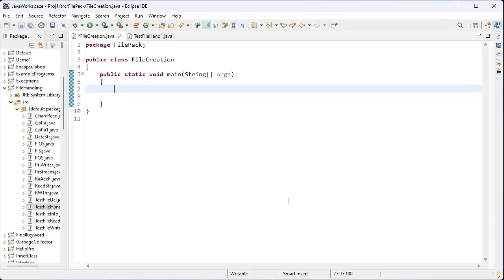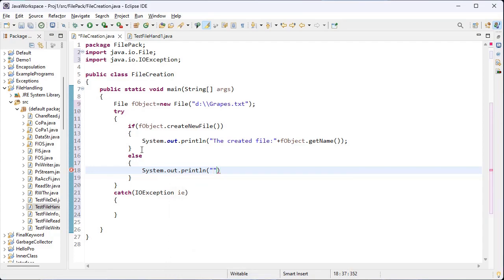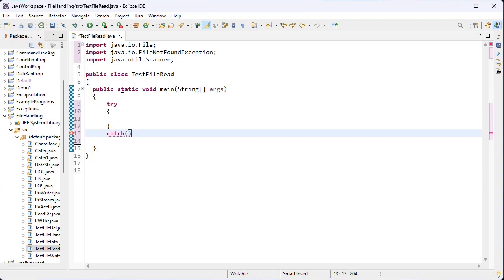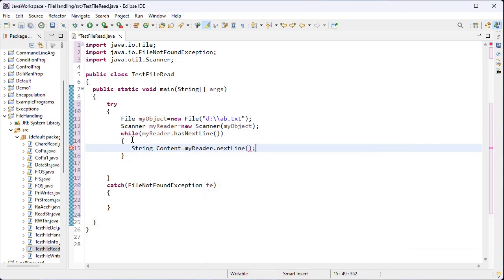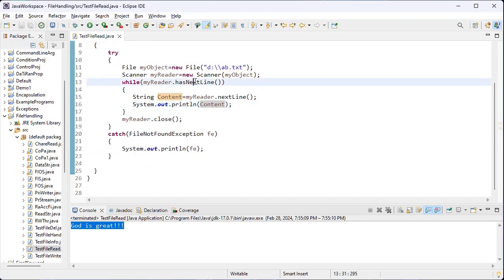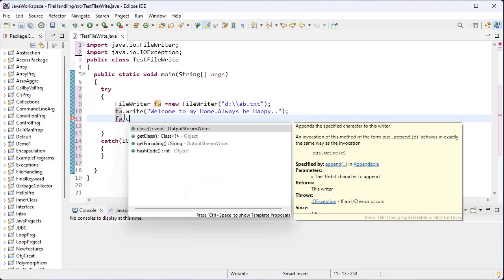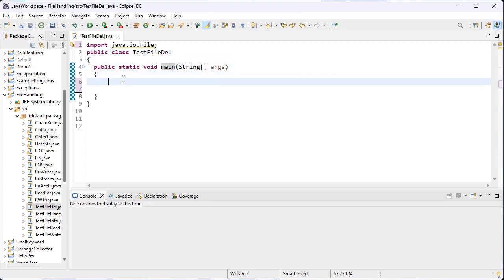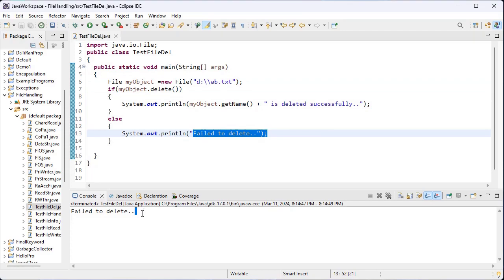Java Tutorial |File Handling|Create,Read,Write and Delete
Create a File:
To create a file in Java, you can use the createNewFile() method. This method returns a boolean value: true if the file was successfully created, and false if the file already exists. Note that the method is enclosed in a try...catch block. This is necessary because it throws an IOException if an error occurs (if the file cannot be created for some reason).
To create a file in a specific directory (requires permission), specify the path of the file and use double backslashes

Write To a File:
We use the FileWriter class together with its write() method to write some text to the file

Read a File:
we use the Scanner class to read the contents of the text file

Delete a File:
To delete a file in Java, use the delete() method